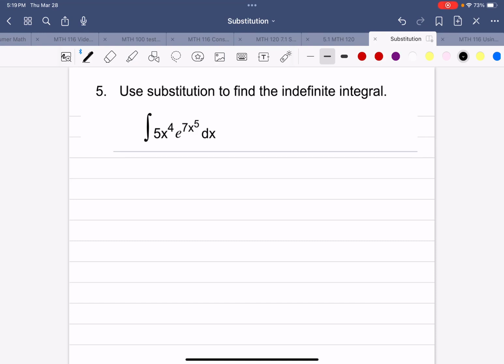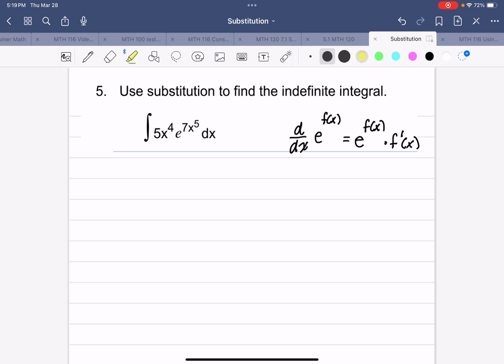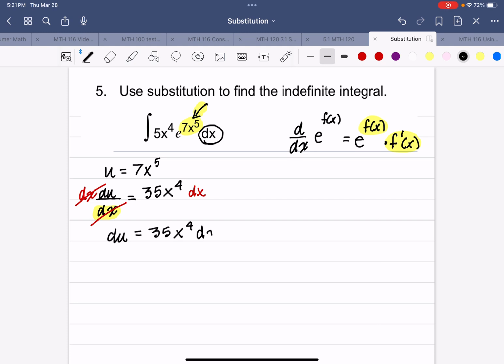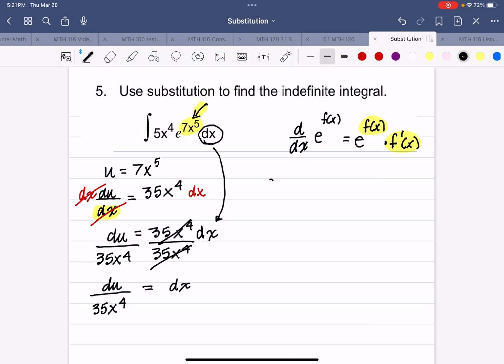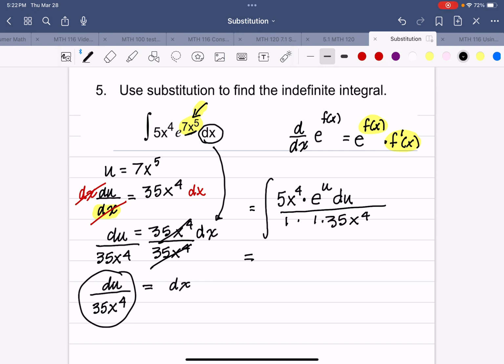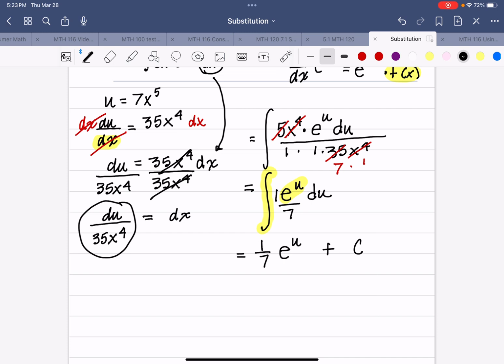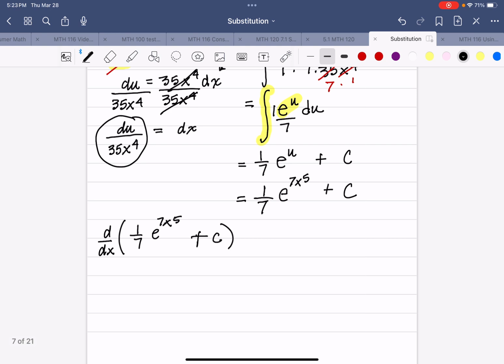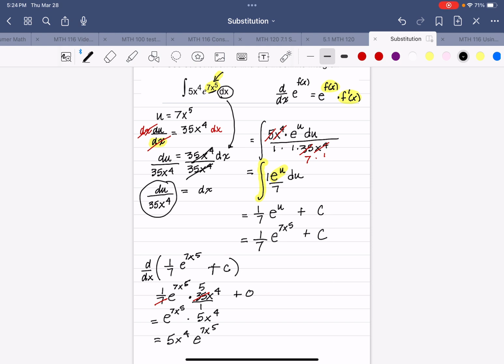MTH 120 7.2 Example 5